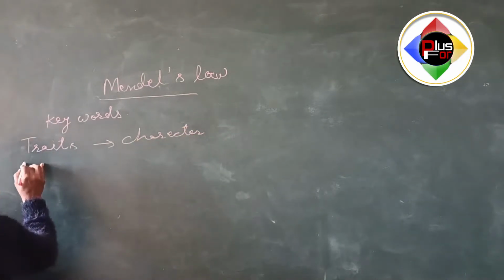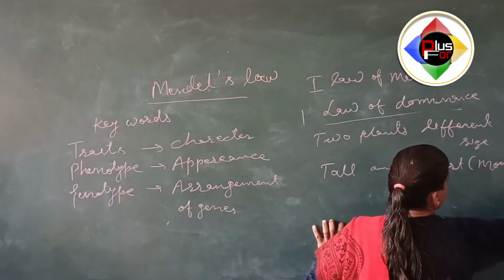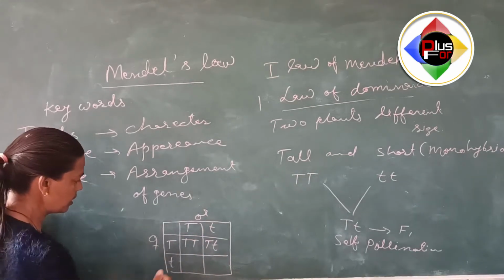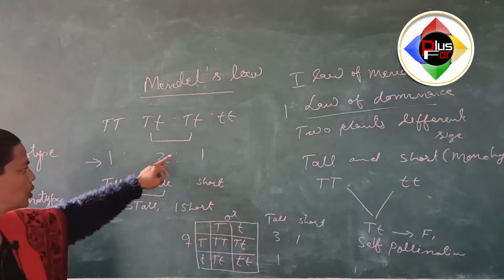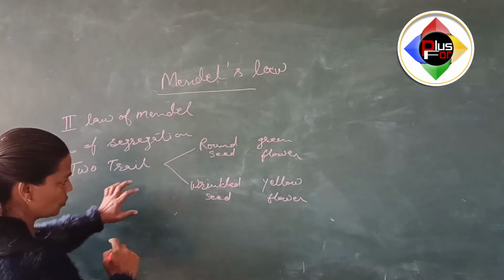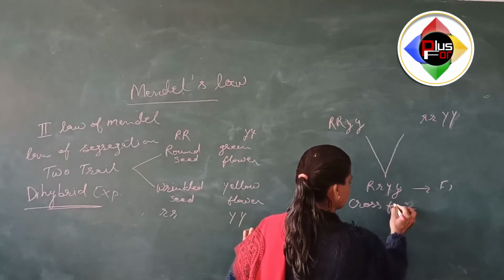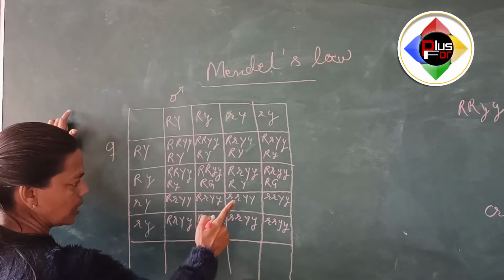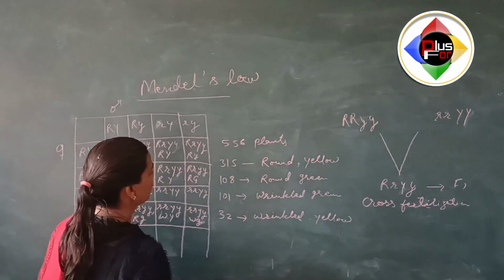Mandel's Law | Class 10 Biology | Heredity & Evolution | Amita Khamesra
This video is first 1st part of this chapter for complete chapter and for other chapters of all subject of all class keep tuned to our channel subscribe it and please hit the bell icon.
Amita khemesra is a lecturer at S.M.M.G.G.S.S.S. Bhilwara.
This video is made with help of S.M.M.G.G.S.S.S. Bhilwara, a great thanks to them.